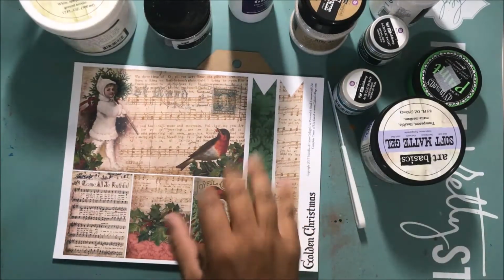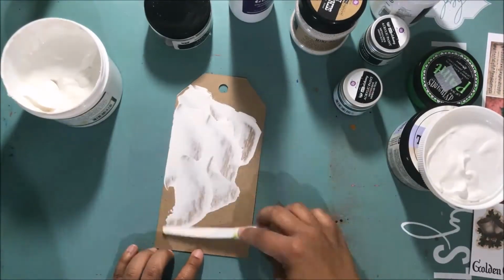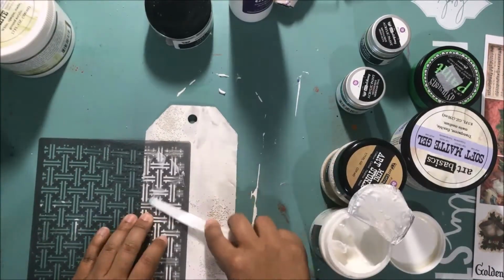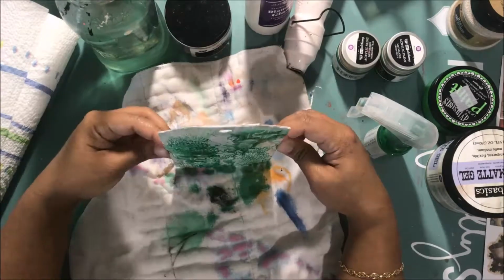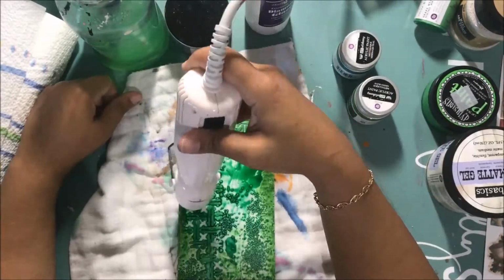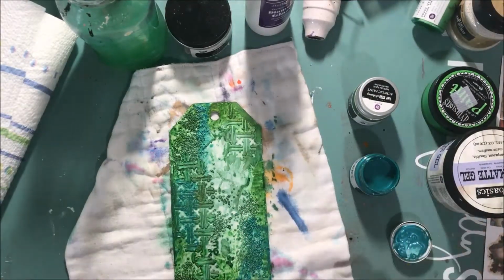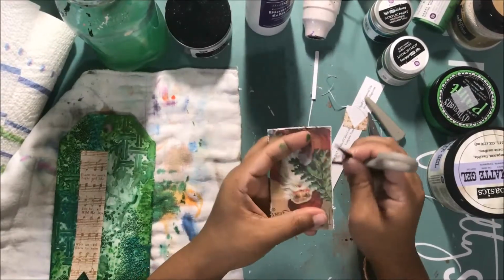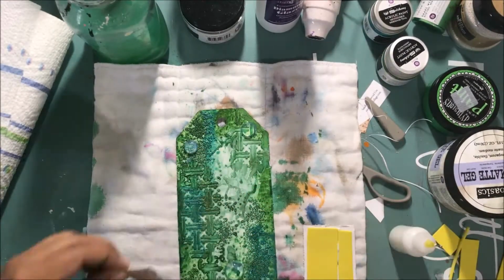Mixed Media December Daily Tag (Calico Collage DT)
• Prima Marketing Art Basics Heavy Gesso, 8.5-Ounce, White
[ Amazon US ]

• Prima Marketing 584559 Designer Stencil, 6" by 6", Woven
[ Amazon US ]

• Prima - Finnabair - Art Alchemy - Acrylic Paint - Metallique - Green Olive

• Prima Marketing Finnabair Art Ingredients Melange Art Pebbles Assorted...

• Prima Marketing Finnabair Art Ingredients Melange Art Pebbles 4-Assorted Sizes, Other, Multicoloured by Prima Marketing
[ Amazon US ]

• Prima Marketing Art Alchemy-Metallique-Mermaid Teal
[ Amazon US ]

• Prima - Finnabair - Art Alchemy - Acrylic Paint - Metallique - Mermaid Teal

• Liquitex Professional Matte Fluid Medium, 8-Ounce
[ Amazon US ]

• Golden Acryl Med 8 Oz Heavy Gel Matte
[ Amazon US ]